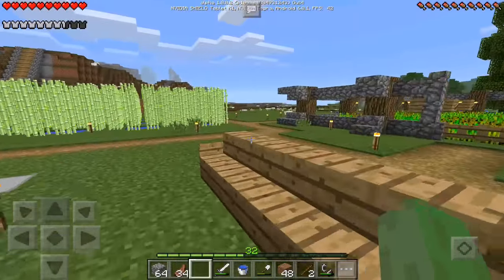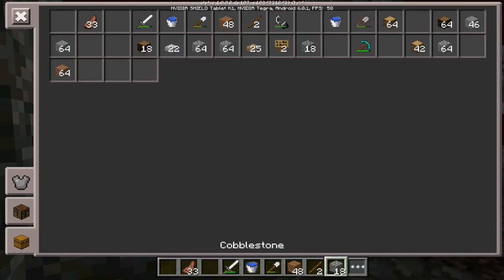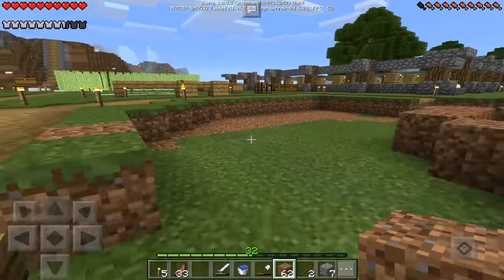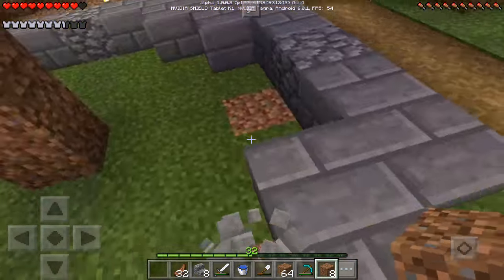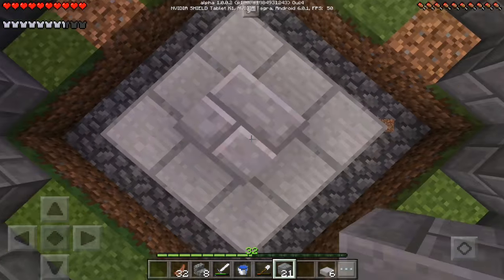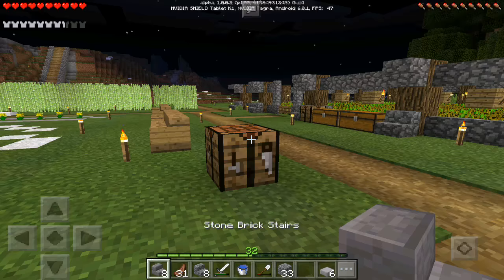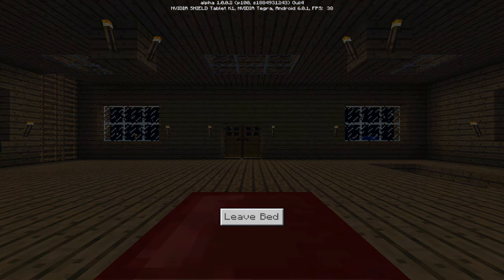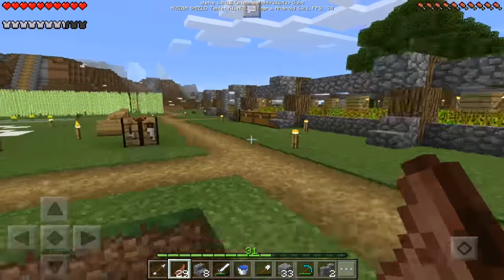Minecraft PE Survival Let's Play Ep. 12 - ZOMBIE VS. SKELETON!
✔️ We are back with another Minecraft Pocket Edition Let's Play Survival episode! This is episode 12 on the MCPE 1.0 update! We go to the nether and see mobs fight and work on a new project! Enjoy!

►Minecraft PC IGN: AA12
►Intro Creator(s): Andrew D
►Outro Creator: Zediaph
►Social Media Links and Other!